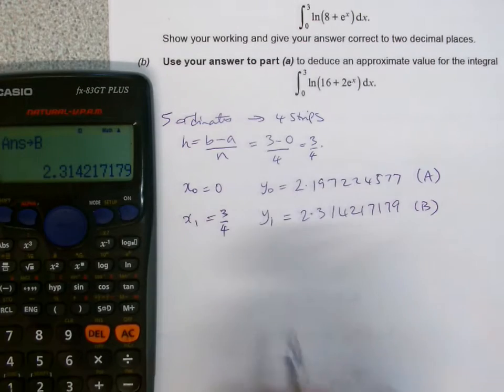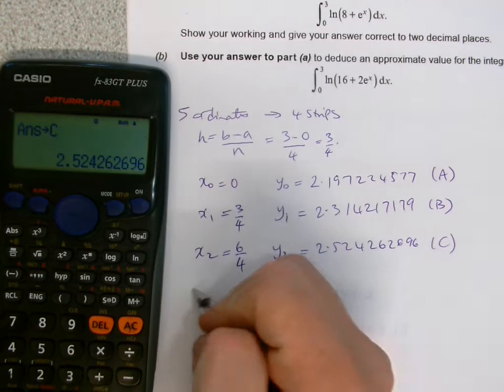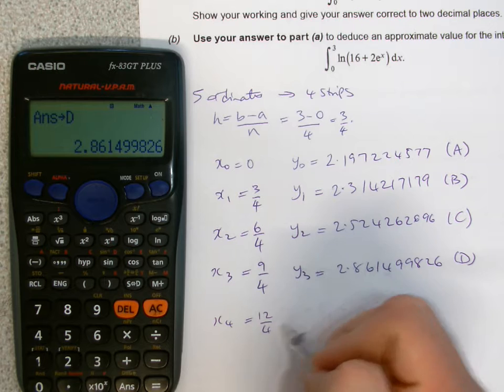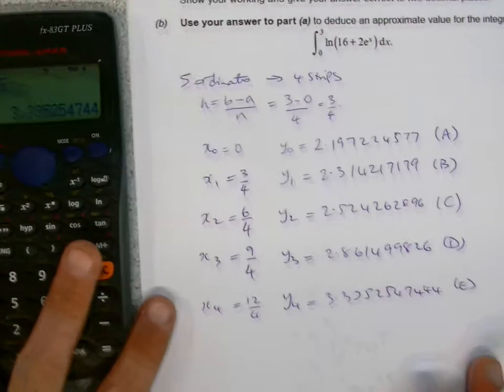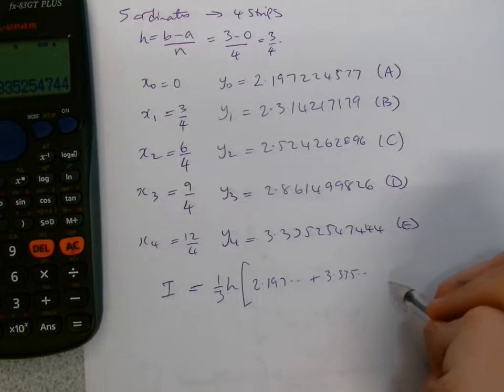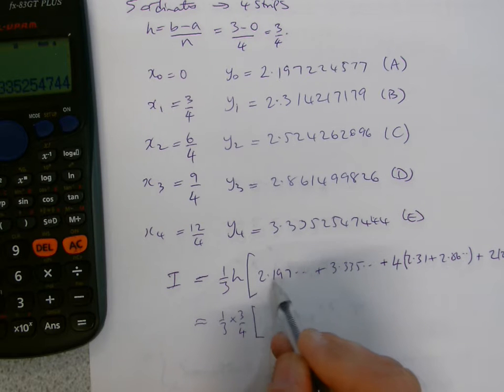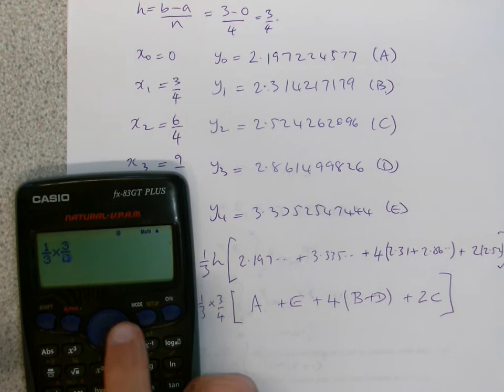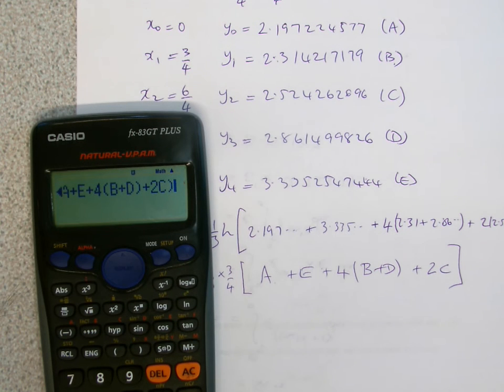SIMPSONS RULE Q2a